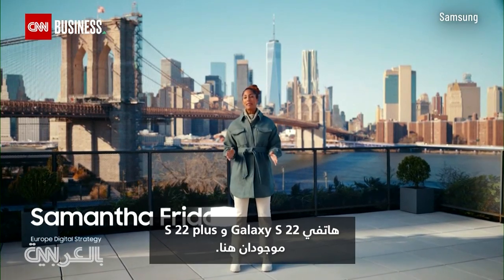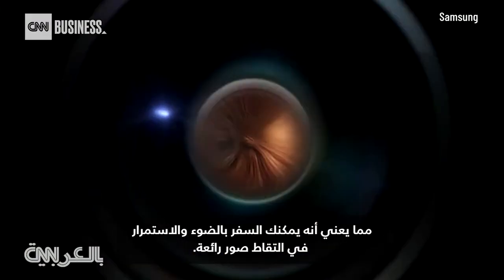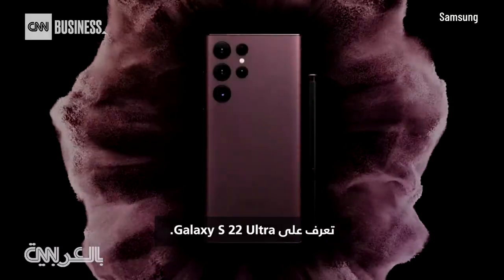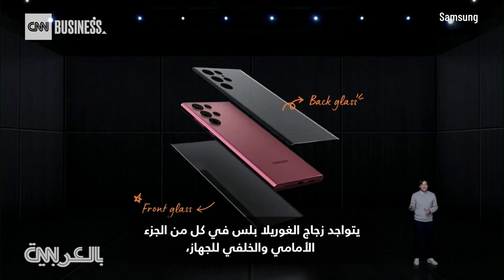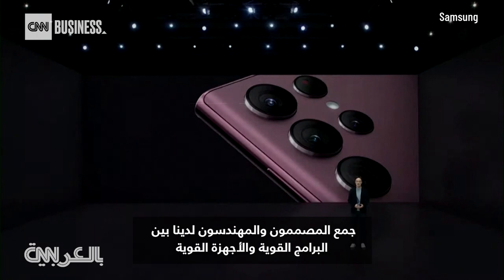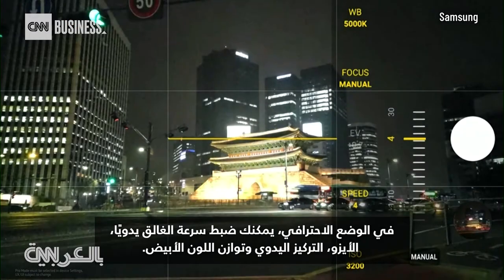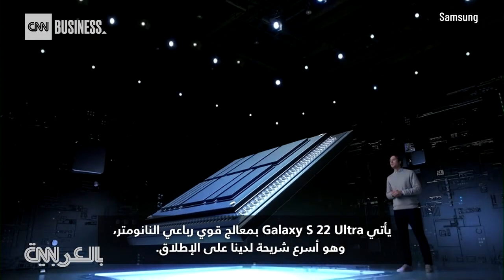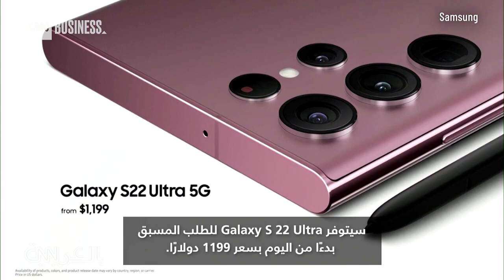مواصفات وأسعار أحدث مجموعة هواتف سامسونغ جلاكسي S22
كشفت شركة سامسونغ النقاب عن أحدث هواتفها في مجموعة هواتف Galaxy S22. حيث يتميز بكاميرا مطورة وبطارية وشريحة معالجة أكثر قوة.
ومن المواصفات المميزة والجديدة في الهاتف خاصية ثبات الصور والفيديو عند التنقل والتصوير بفضل تحليل بيانات الحركة المضاعفة أربع مرات، كما توفر عدسة جديدة يسمح مستشعرها إدخال المزيد من الضوء، لتبدو جميع الصورة بمظهر رائع ليلًا ونهارًا.